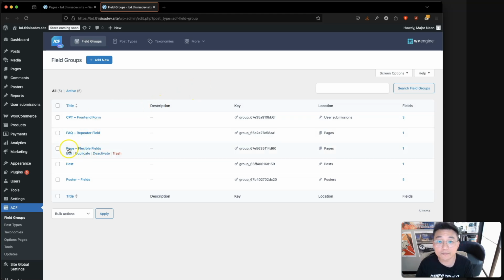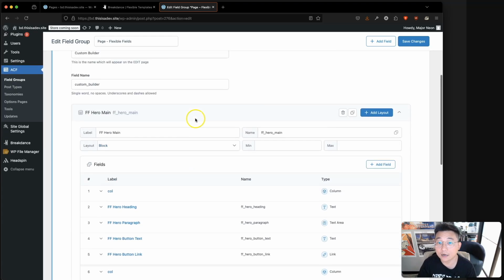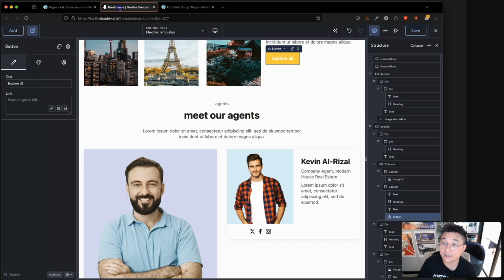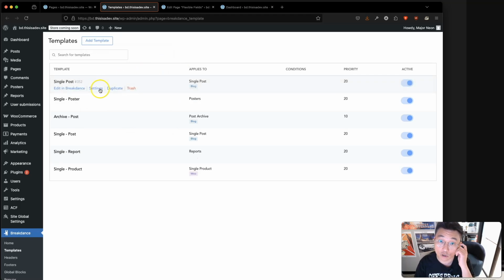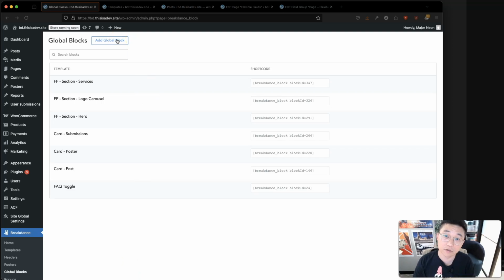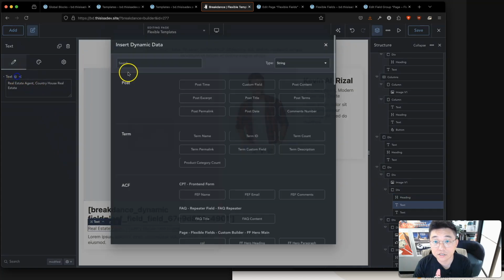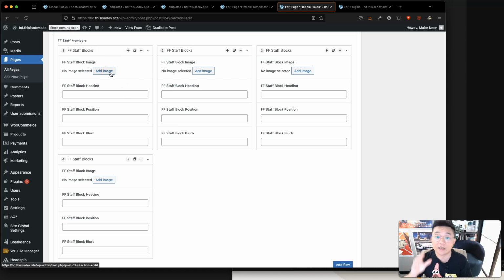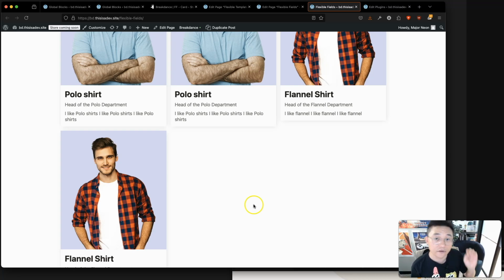Breakdance v2.4 with ACF Flexible Content Fields - Almost Inevitable Tutorials by PK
A lot of people are curious about what flexible fields do, or how it can be used. So now that Breakdance 2.4 has added support for flexible fields, and because it is awesome, and I think we should look into it.

Link to the blog post with code snippets and text explanations.

Simply put, ACF flexible content fields is similar to repeater fields, but allows for different layouts in each block. This is the best way to provide a builder level content management system for clients while keeping the frontend build intact. You can set up a variation of layouts and they’d be able to choose from the selection you built for them.

There’s a list of timestamps in the comments for you to skip through some parts, so if you know what ACF flexible content fields are, please feel free to skip through.

You don’t pay extra, but I do get a bit of commission, and that helps the channel. Thanks!